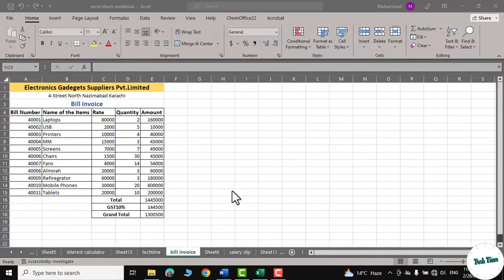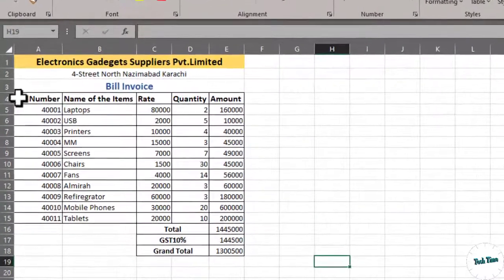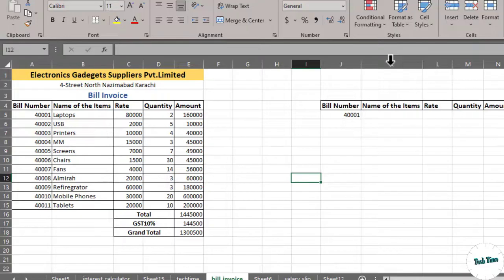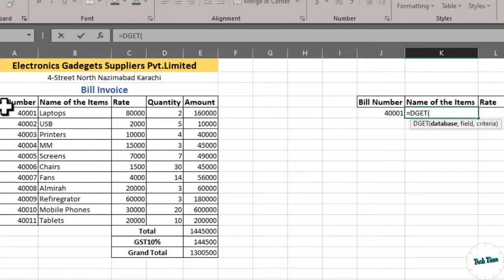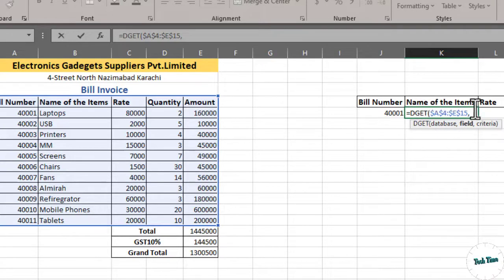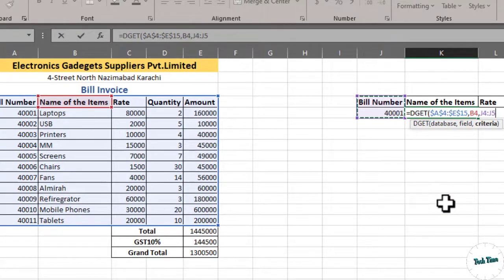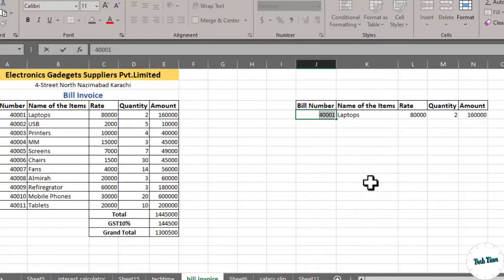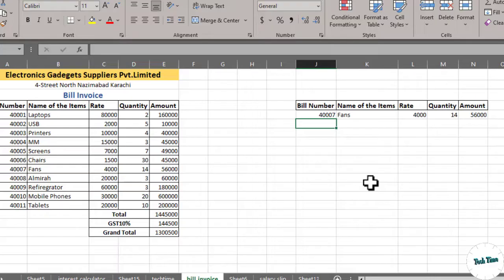How to use DGET Function in Excel| How to create search box in Microsoft Excel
This tutorial explain how to create a "search box" using DGET function in Microsoft Excel.
DGET function helps find our required item in large dataset simply typing the name of the item in the search box, it would automatically bring up our value immediately with all the details.